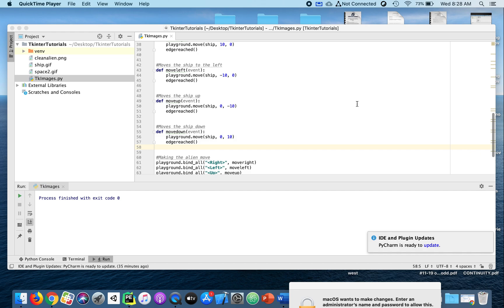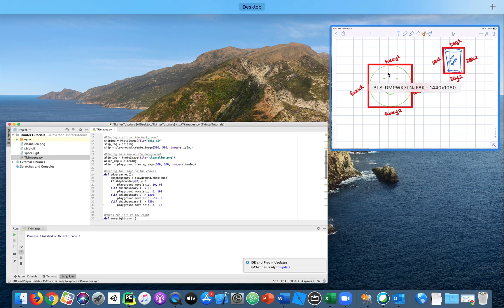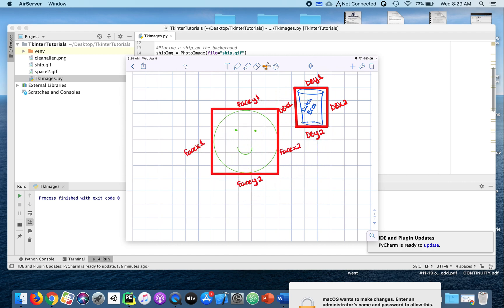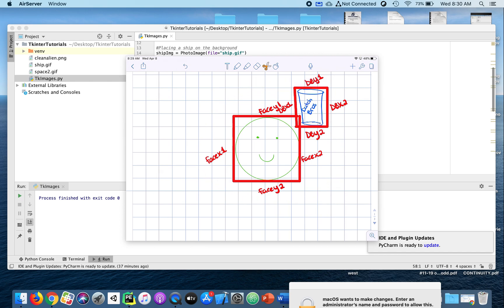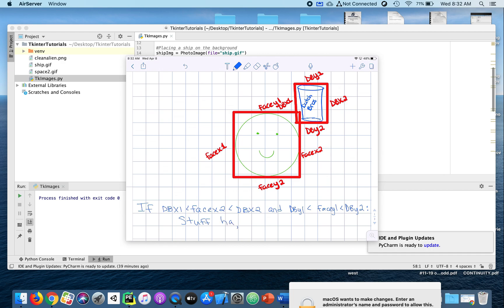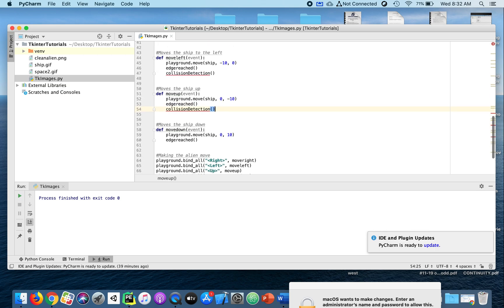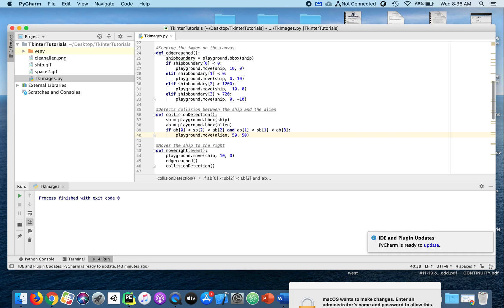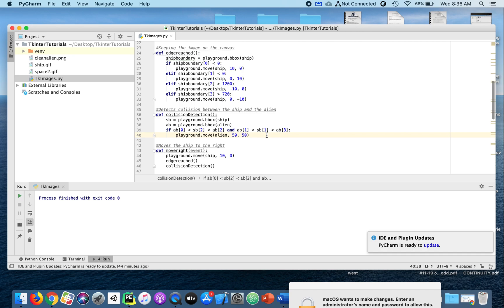Python Tkinter (part 5): Collision Detection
In part 3, we add a second image to the canvas and learn about boundary boxes to detect collision between the two images.